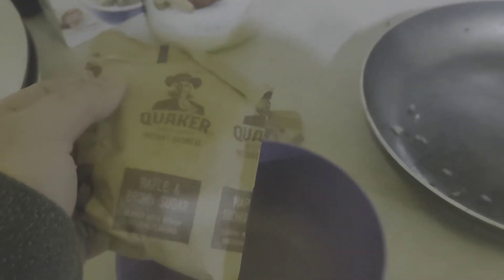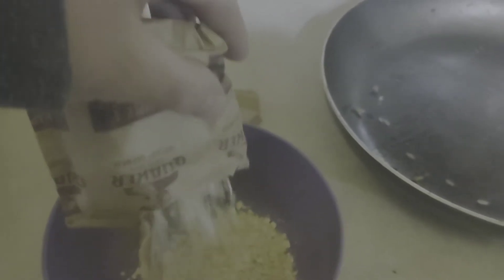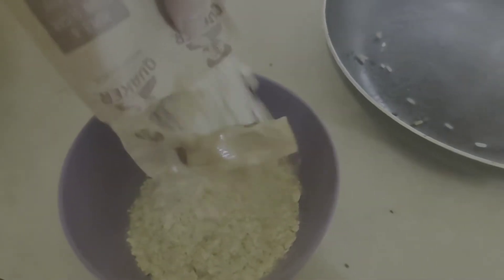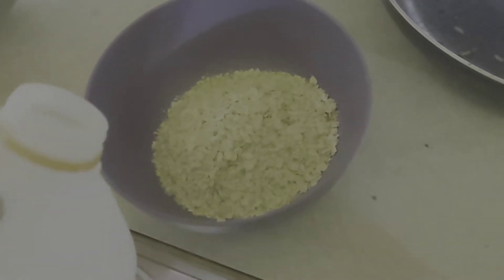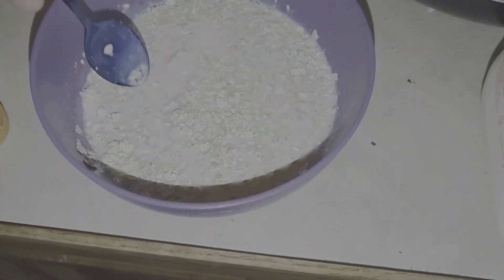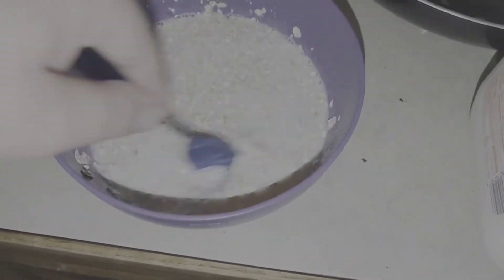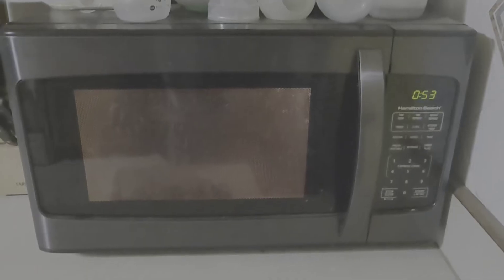How To Make Oatmeal The Right Way 🤫🤫🤫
How To Make Oatmeal in the greatest way possible!